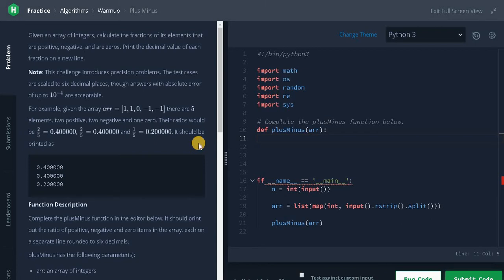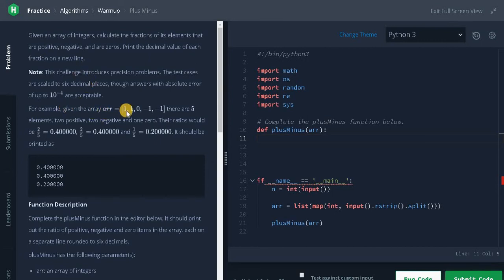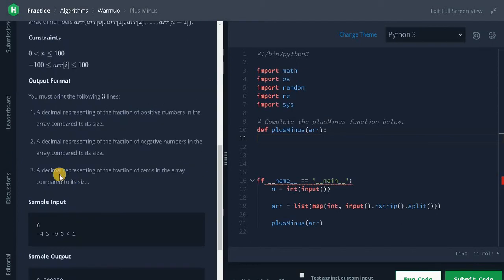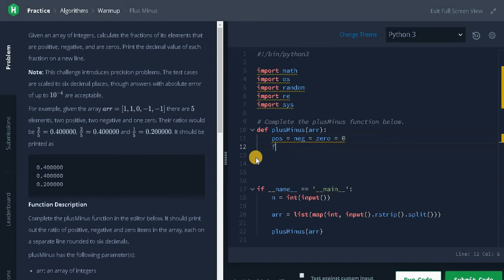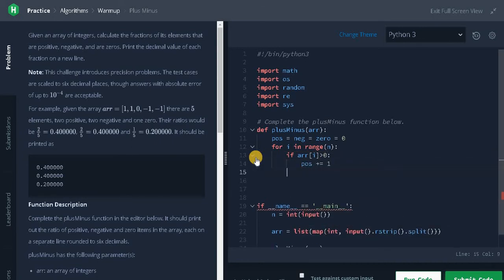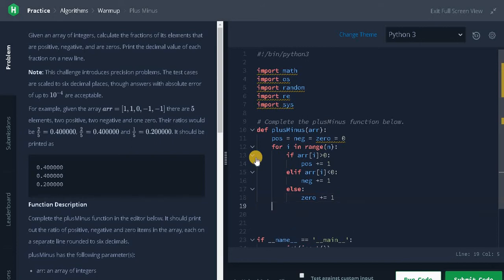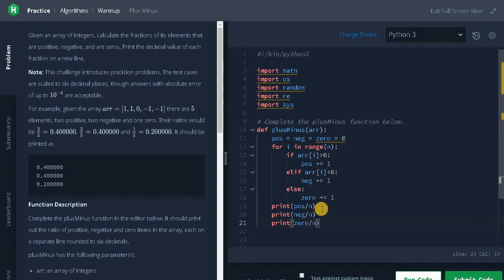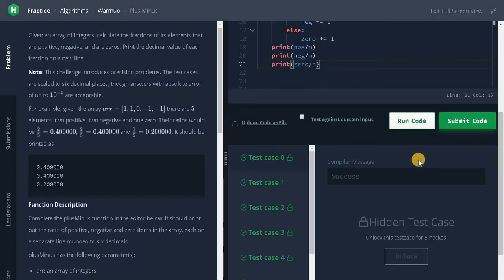07 - Plus Minus | Warmup | Hackerrank Solution | Python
⭐️ Content Description ⭐️
In this video, I have explained on how to solve plus minus using simple logic in python.
Quick tip for python users:-
1)single slash to get quotient with decimal
2)double slash to get whole integer without decimal
This hackerrank problem is a part of Problem Solving | Practice | Algorithms | Warmup | Plus Minus and solved in python. The complexity of this solution is O (n).